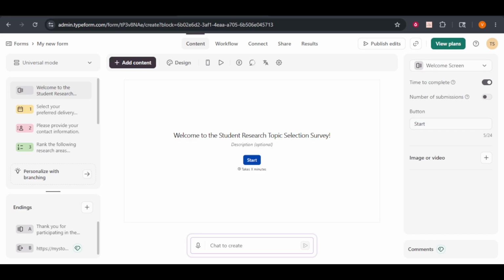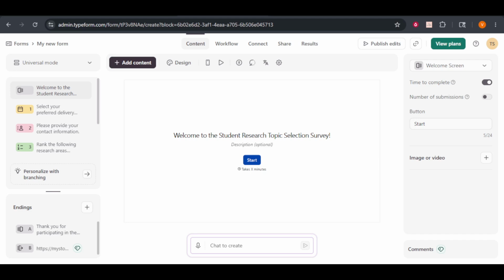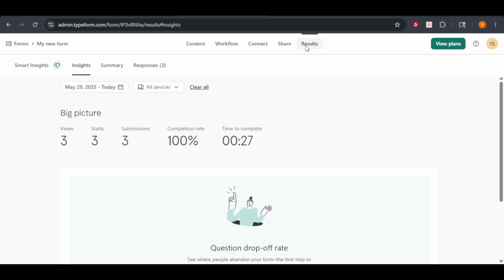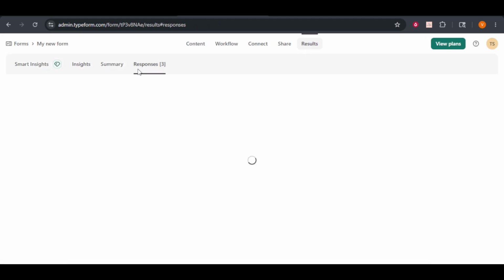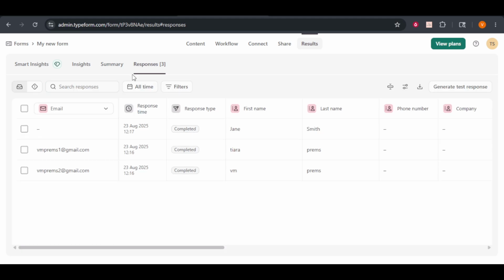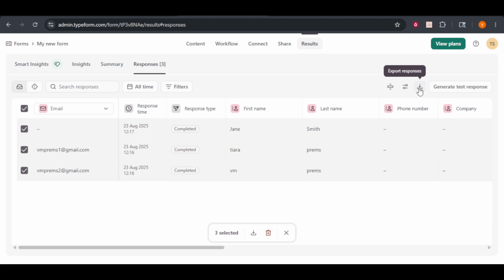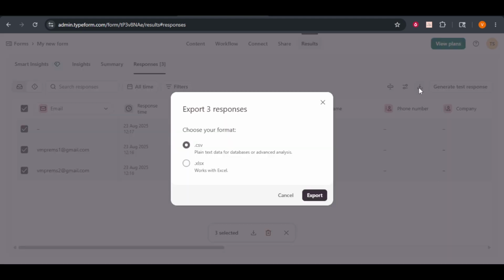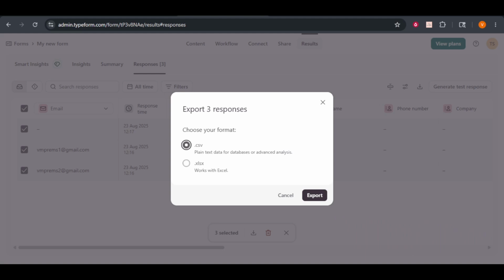How to Download an Individual Form Completion Summary as PDF in Typeform in 2026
Want to save, share, or archive a completed form response in a professional document format? In this 2026 tutorial, you'll learn how to download an individual form completion summary as a PDF in Typeform. Whether you're keeping records, sharing results with clients, or reviewing submitted responses offline, this guide will walk you through the process step by step.

In this video, you'll learn how to:

✅ Access completed form responses in Typeform
✅ Locate an individual form completion summary
✅ Review response details before exporting
✅ Download a response summary as a PDF file
✅ Save and share completed form records easily
✅ Organize response data for reporting and documentation

To download an individual form completion summary as a PDF in Typeform, sign in to your account, open the form you want to review, navigate to the responses section, select the individual submission, and use the available export or download options. Saving responses as PDFs can make it easier to archive information, share results with stakeholders, and maintain organized records.